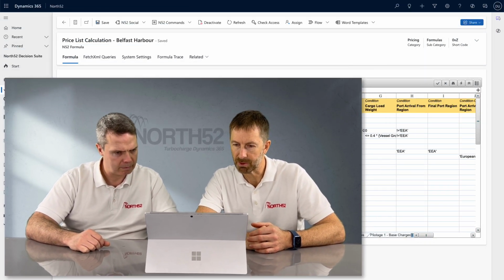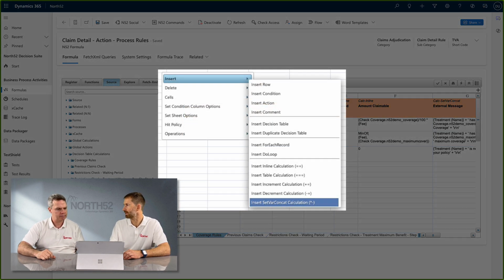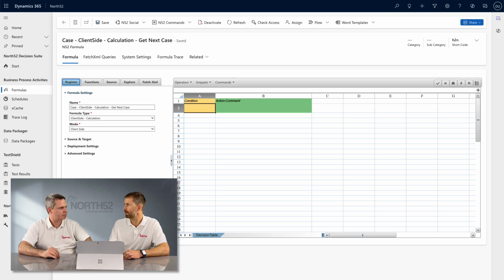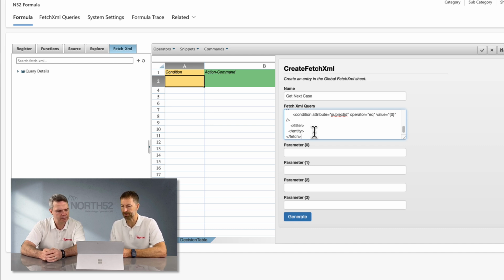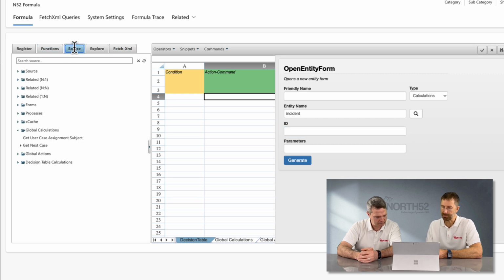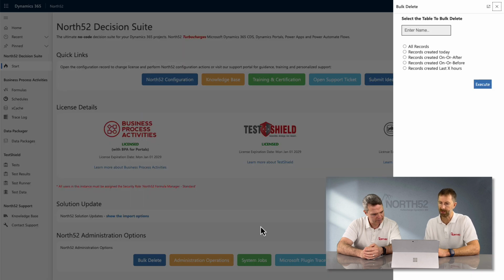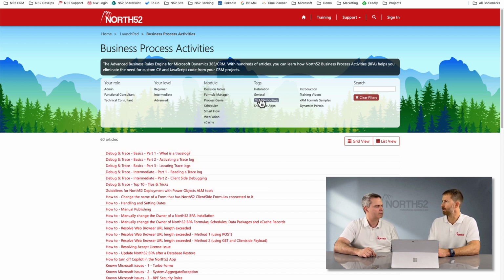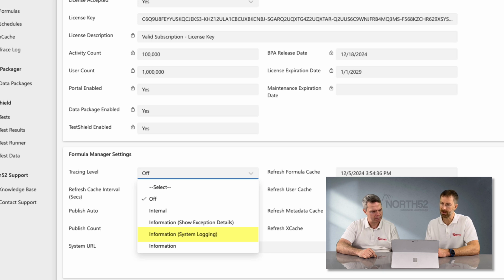Top 5 Underused Features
Patrick and Bruce from North52 discuss 5 things you should be using when working with the North52 business rules engine for Microsoft 365 / Dataverse.

00:20 Tip 1: Effect use of Inline Calculations
01:26 Tip 2: Use the Concatenation Variable
02:40 Tip 3: Use the FetchXML wizard
05:32 Tip 4: Easy bulk deletes
06:27 Tip 5: Learn to use North52 Tracing